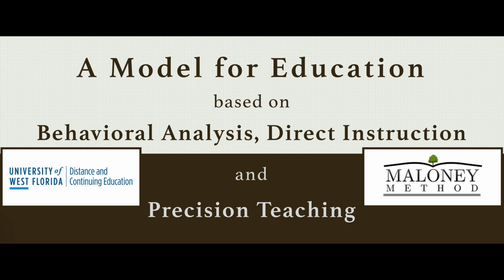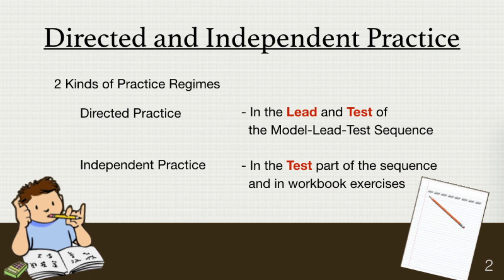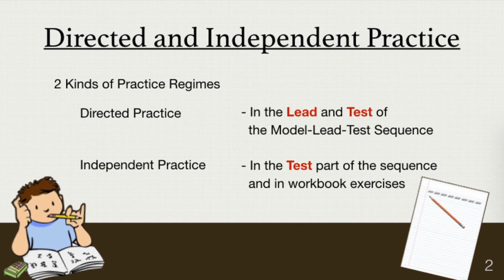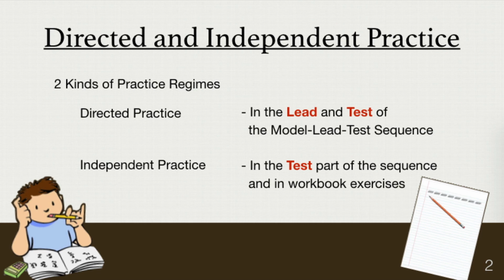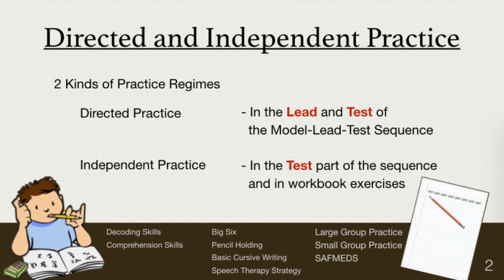Maloney Method UWF Class 6 Practice Strategies Snippet